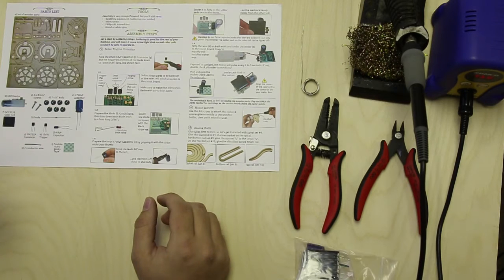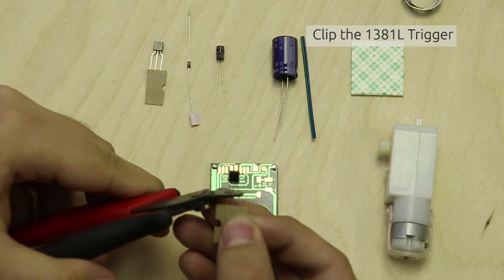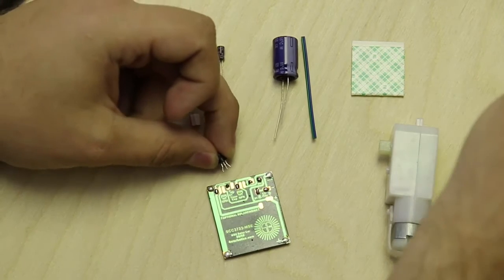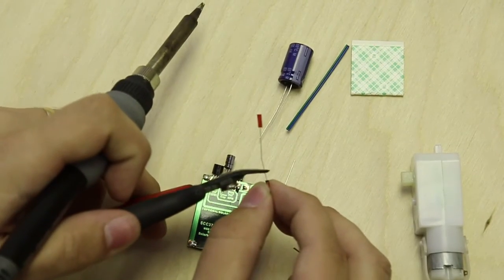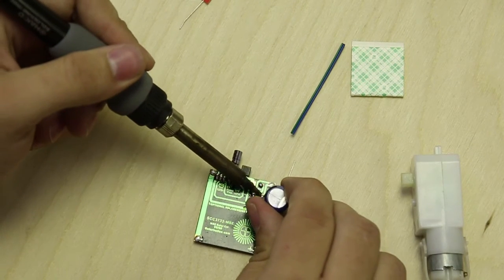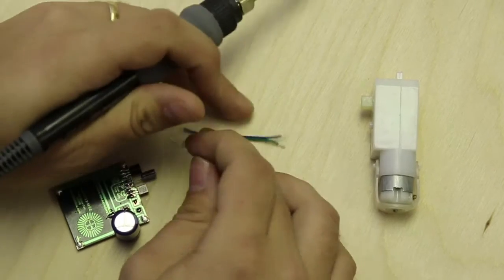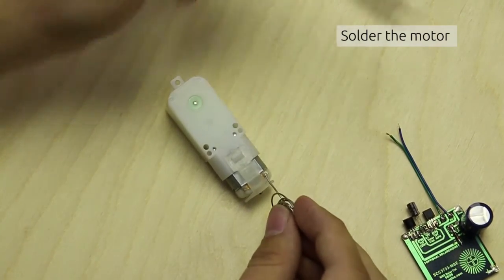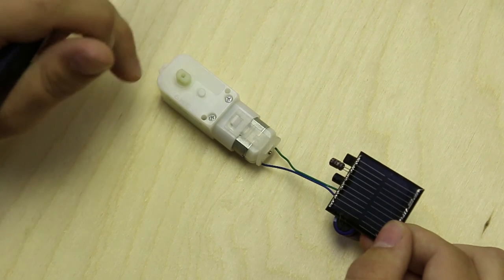The Marble Machine Solar Engine Assembly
Here's the video outlining how to put together the Marble Machine's solar engine. Includes tips on soldering.